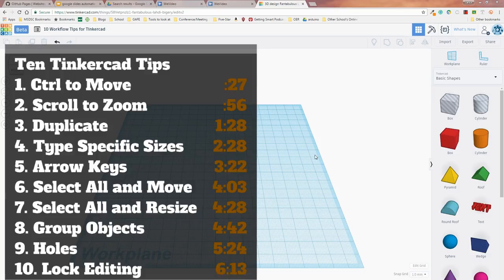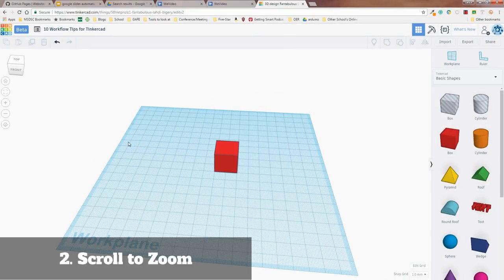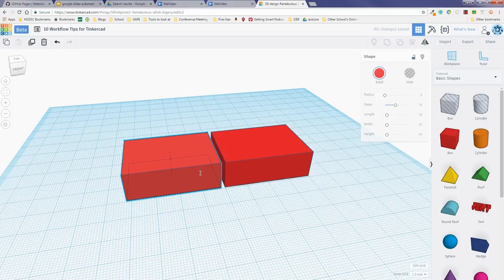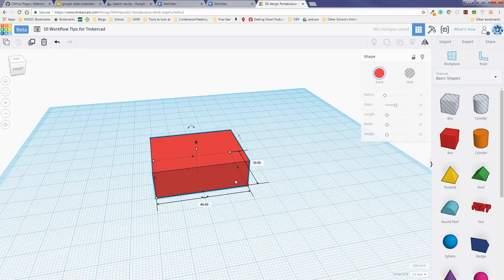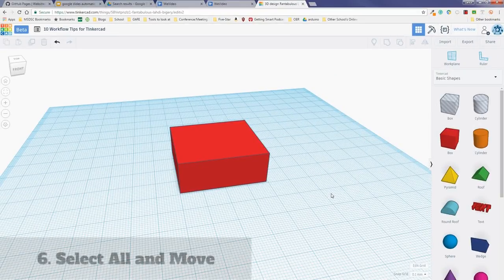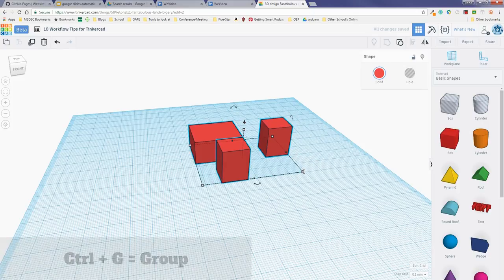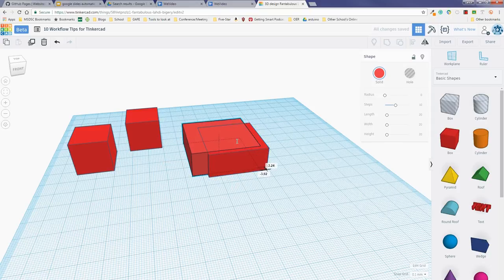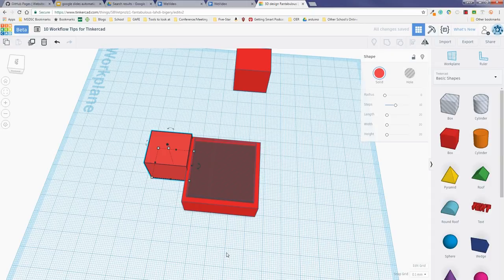Ten Tinkercad Tips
Workflow is key when it comes to using any tool. Tinkercad is one of those tools that requires time and effort to get familiar with what works for you. These tips will help you work more confidently with the Tinkercad platform.